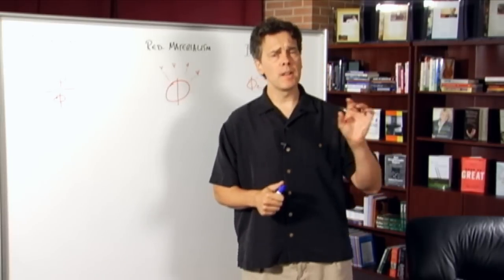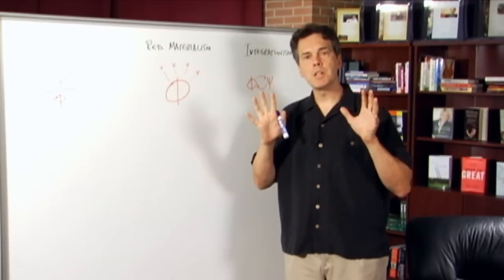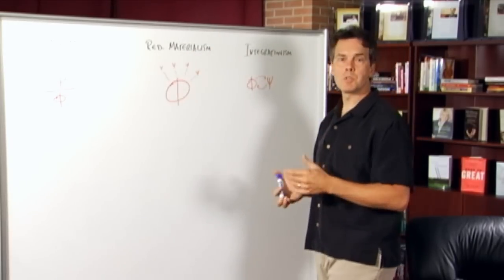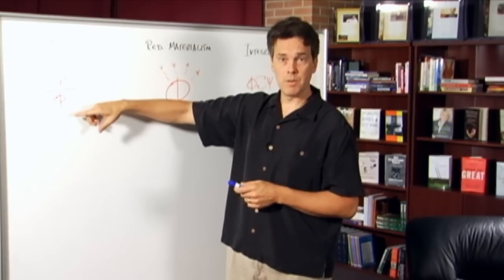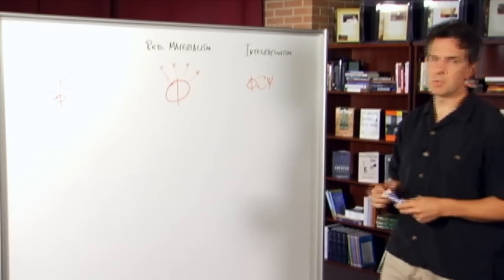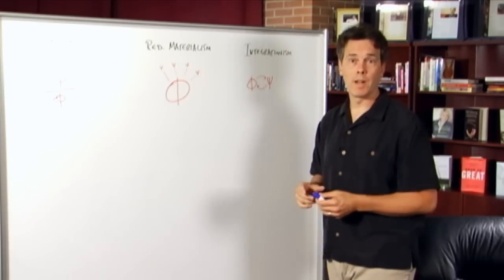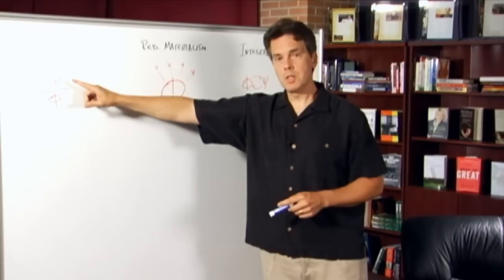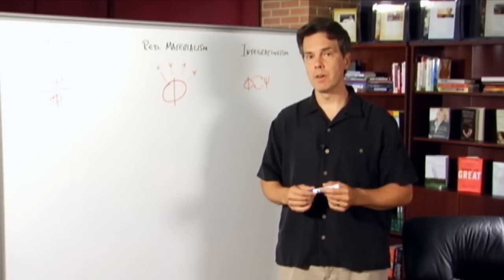Implications for Education: The "Problem Child" (Philosophy of Education Part 4, Section 14)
Dr. Stephen Hicks, Professor of Philosophy at Rockford University, presents a series of lectures on the philosophy of education.

In Part 4, he discusses philosophical perspectives on human nature.